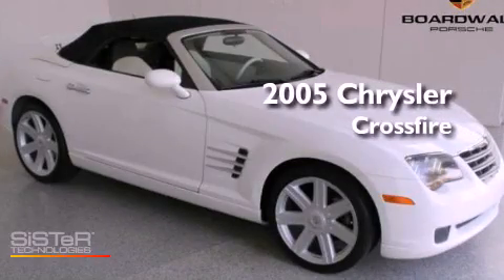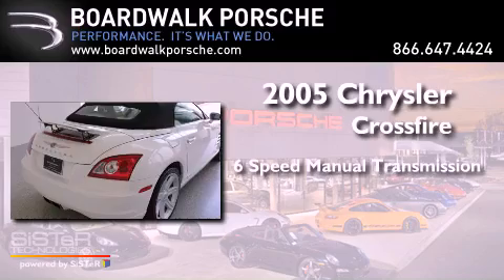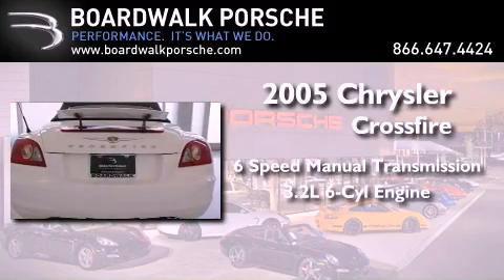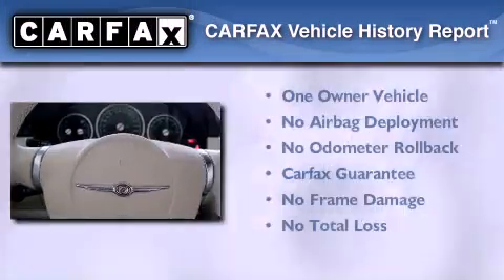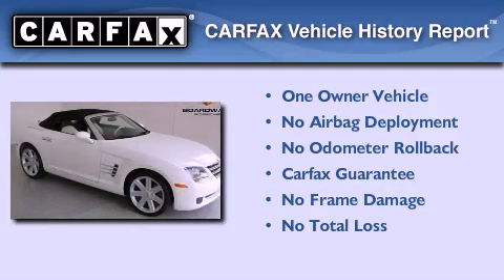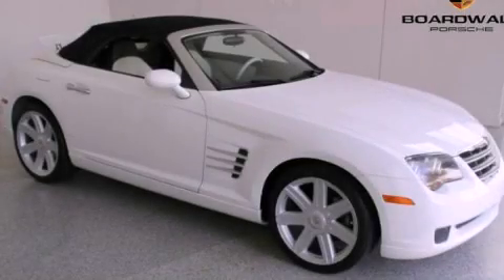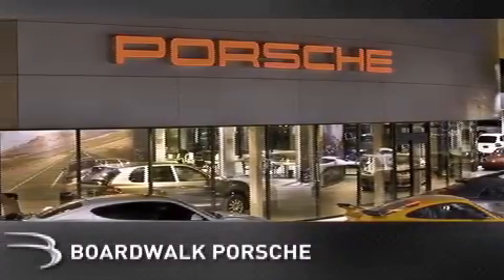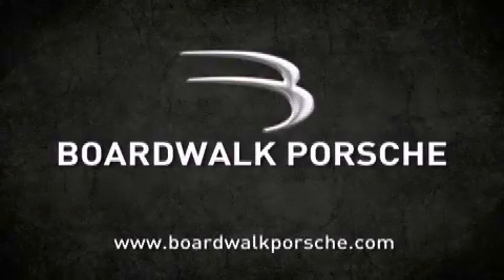2005 Chrysler Crossfire Plano TX 75093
Year : 2005

 Make : Chrysler

 Model : Crossfire

 Engine : Gas V6 3.2L/195.2

 Trans . : Manual

 Exterior : Alabaster

 Miles : 47,854

 Stock : PT8367

 Boardwalk Porsche

 5924 West Plano Pkwy

 2005 Chrysler Crossfire Plano TX